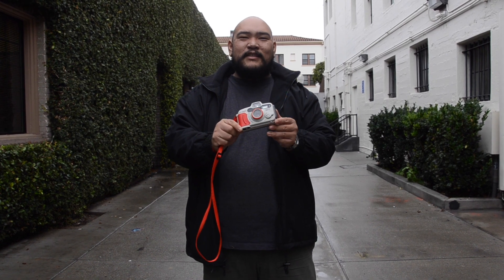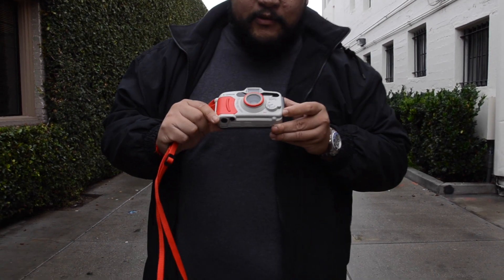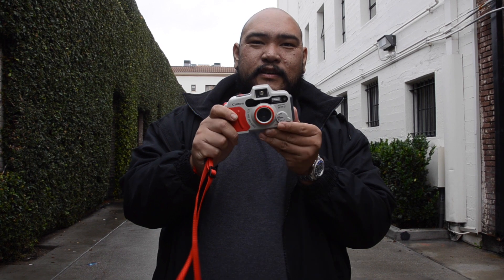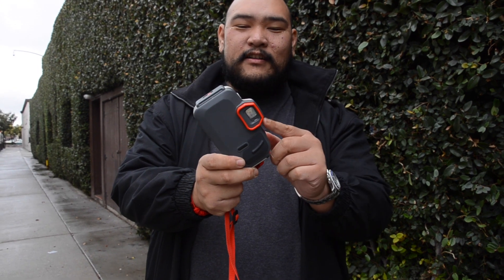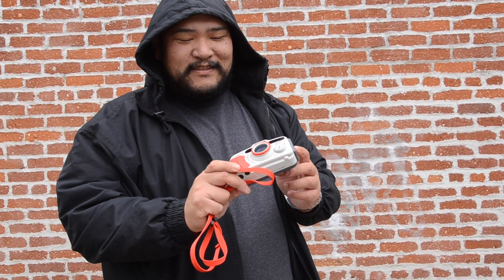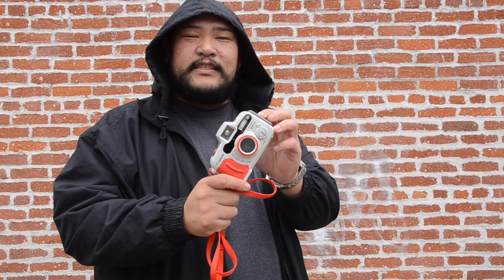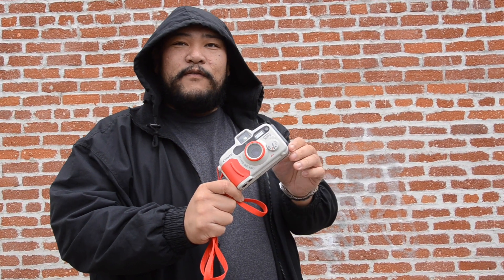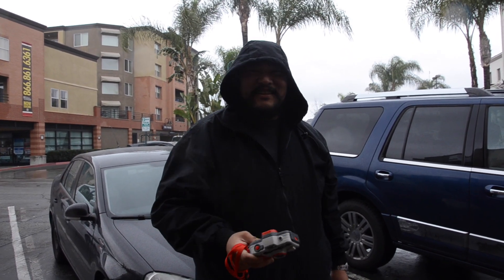MY CAMERA GOT WET!!! Canon wp-1 (camera talk #2)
Talking about the forgotten canon wp-1 waterproof point and shoot camera.